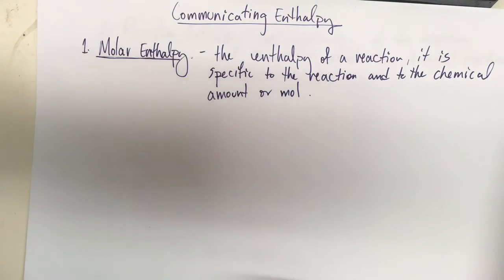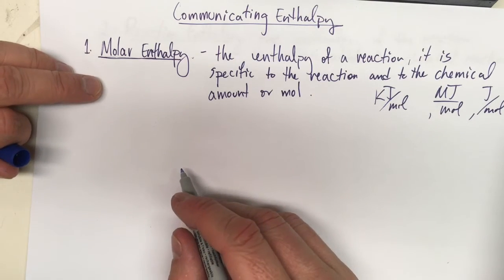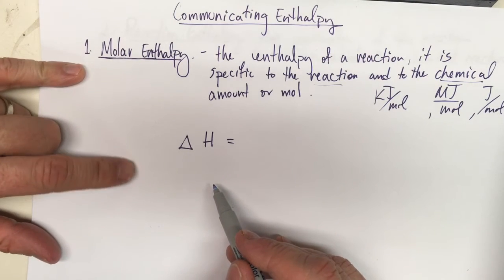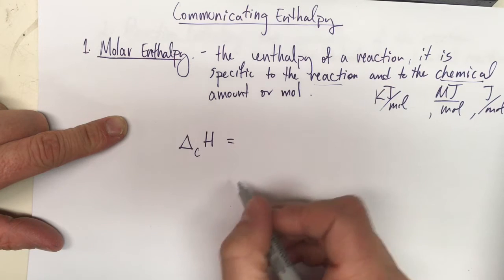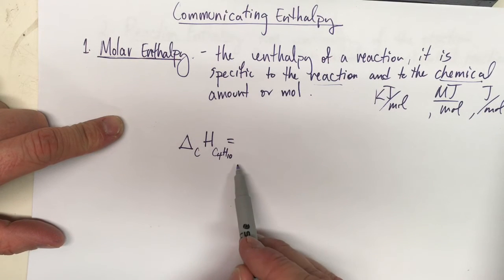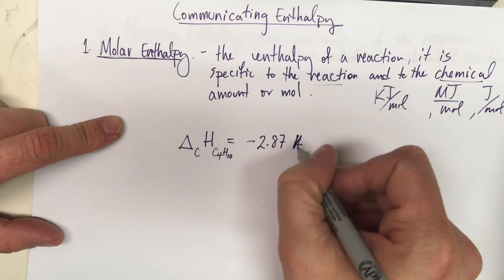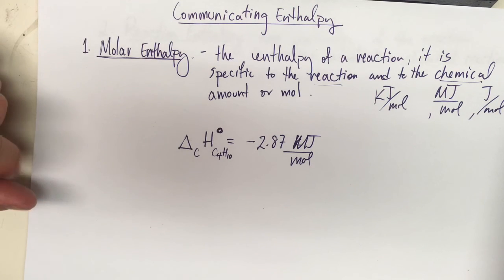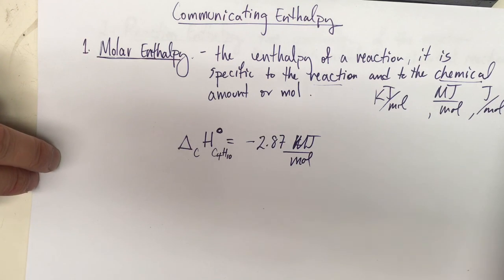Communication 1 - Molar enthalpy